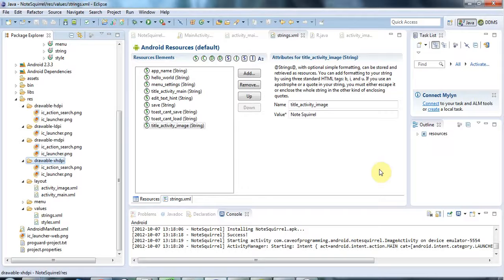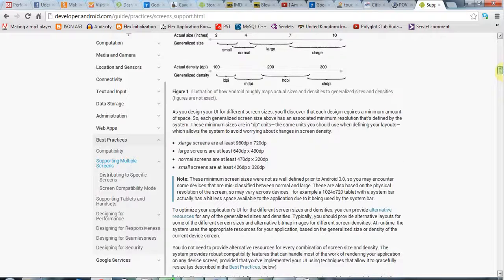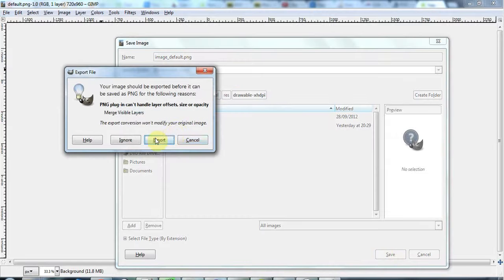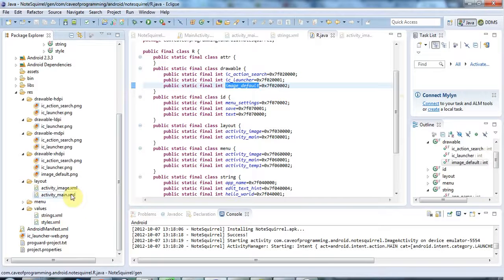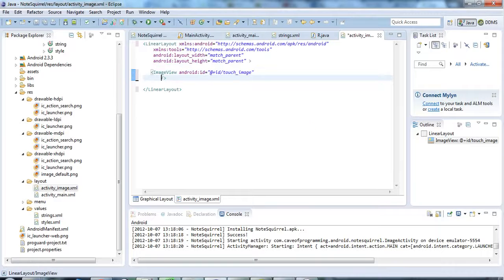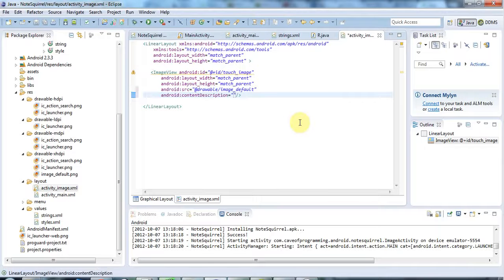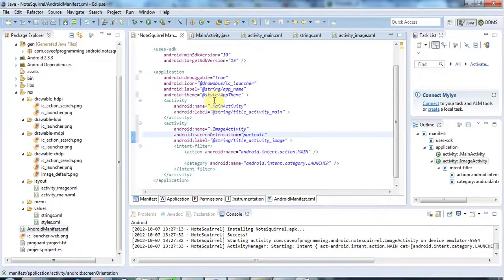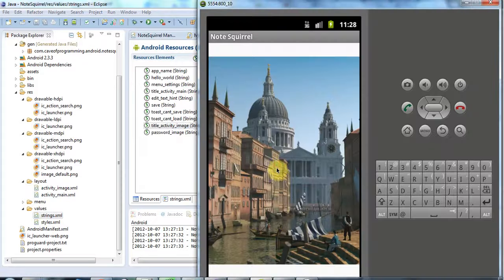Android App Development in Java Part 16